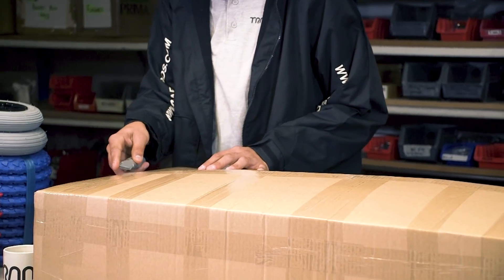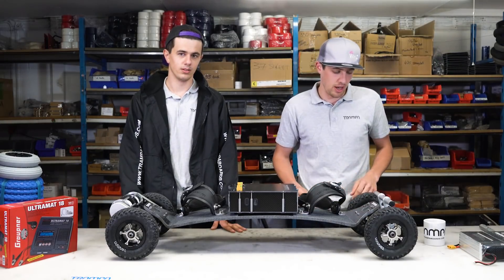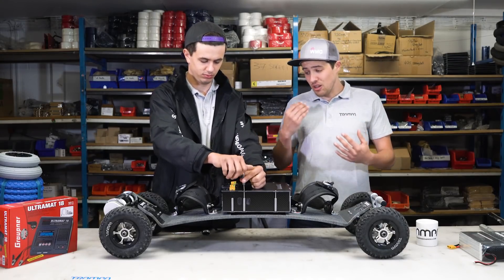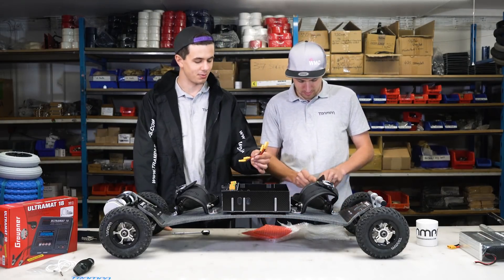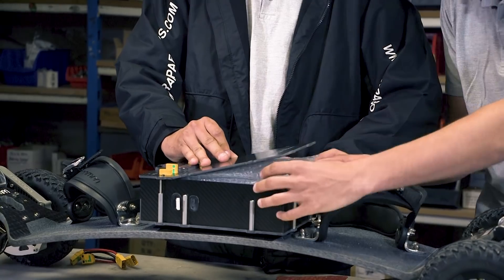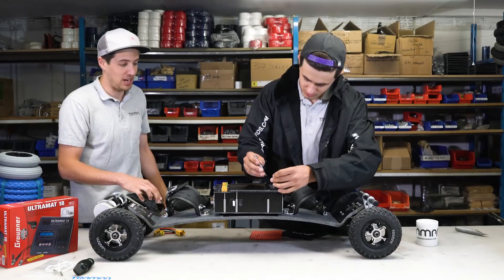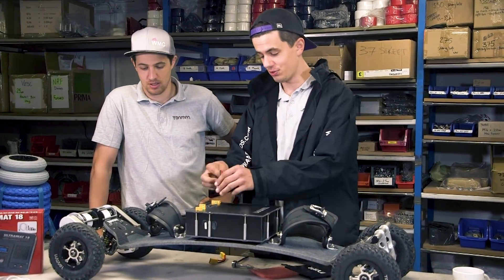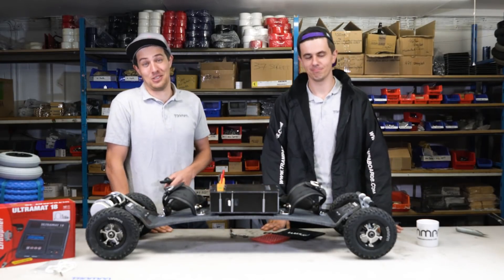TRAMPA's 2019 ELECTRIC MOUNTAINBOARD PRO BELT DRIVE - The Brind Brothers Un-Boxing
Trampa Mountainboard Team riders, Matt & Andy Brind Unbox the Brand New 2019 Pro belt Drive Electric Mountainboard.